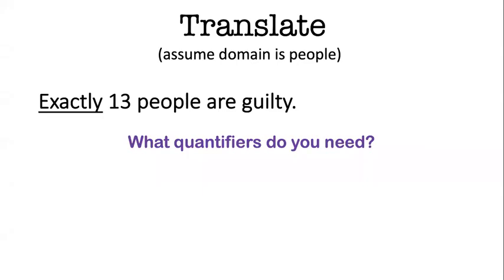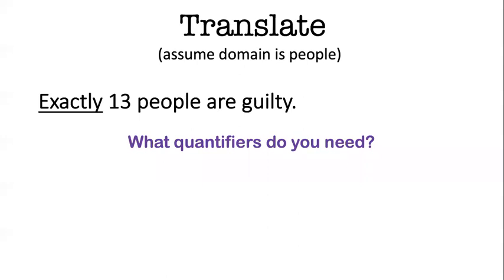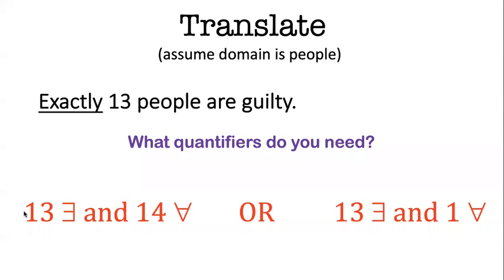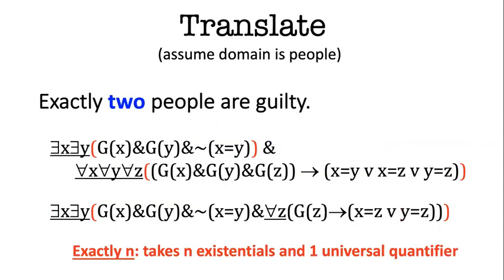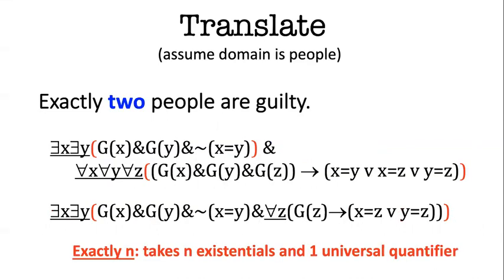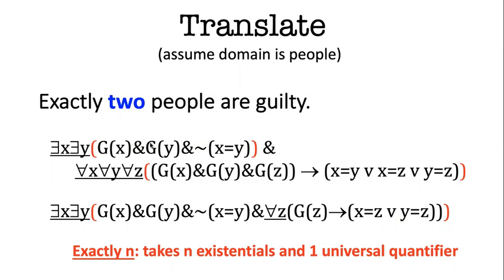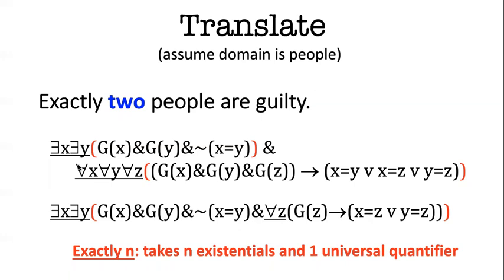LCA Video 78 Numerical Translation Exactly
Explanation of translating "exactly" into FOL. Relates to material in Chapter 29 (esp 29.3) in the Logic Course Adventure textbook